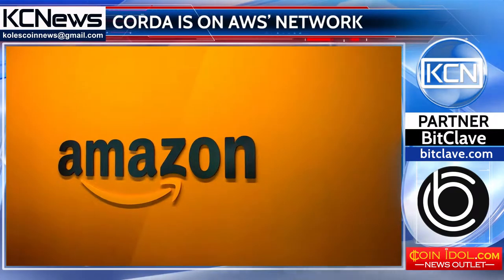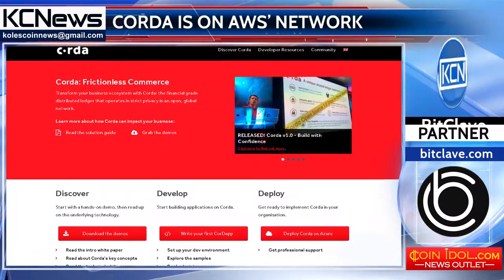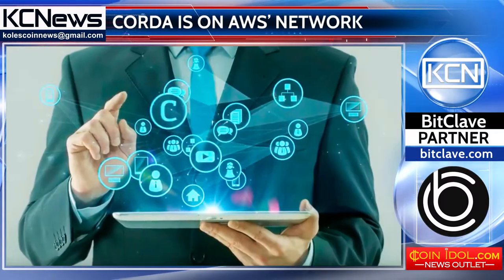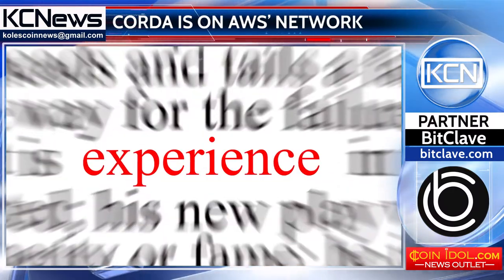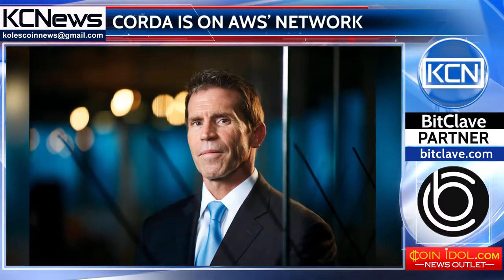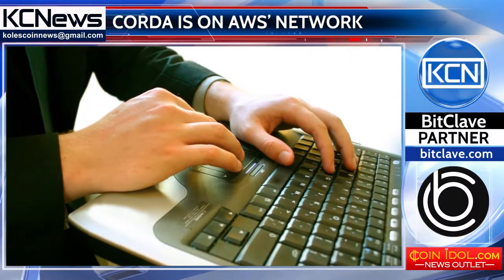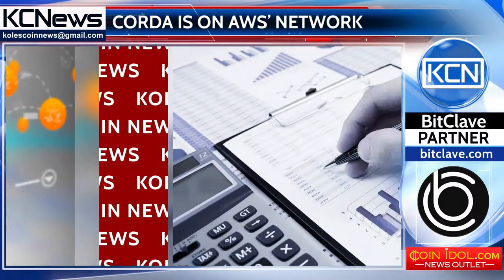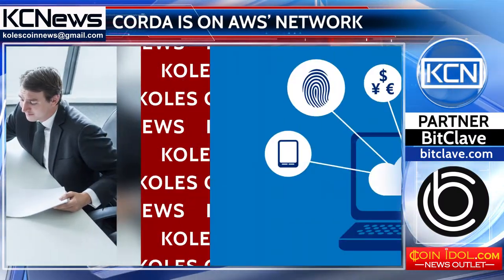The first DLT platform to appear on AWS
R3’s Corda is now able on the Amazon Web Services (AWS). According to the official blog site of R3, the company’s Corda DLT platform is available for AWS users to build and deploy applications for finance and commerce. Besides, it is also possible to use current CorDapps application of R3’s Corda. David E. Rutter, CEO of R3 remarked that this experience is a turning point for the company. Regarding this he said: ‘’Corda’s strength comes from its vibrant ecosystem of interoperable applications, and extending the pool of potential developers to the vast network of Amazon Web Services users will spark further innovation amongst businesses building innovative DLT apps for finance and commerce.’’ R3’s Corda platform removes costly friction in business transactions and ensuring high levels of security and privacy.